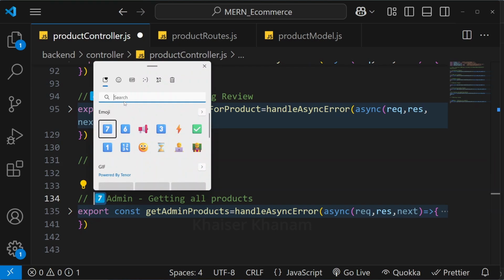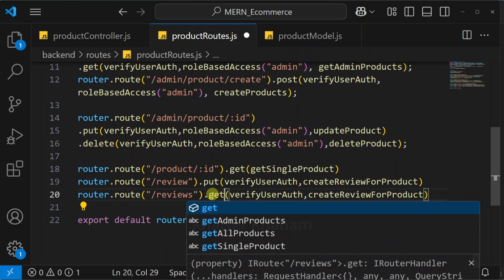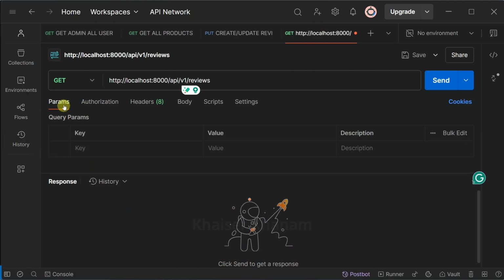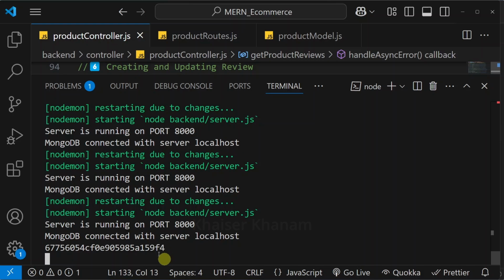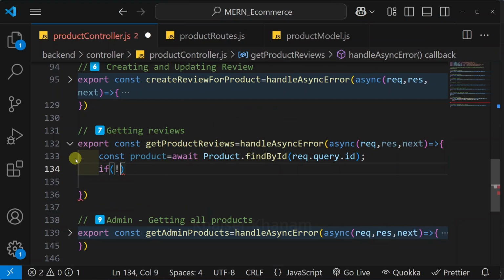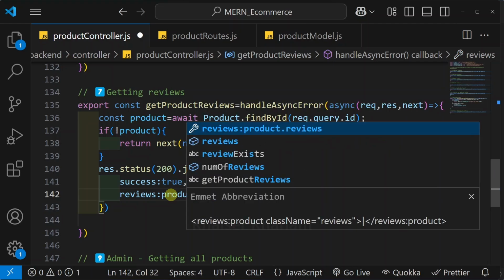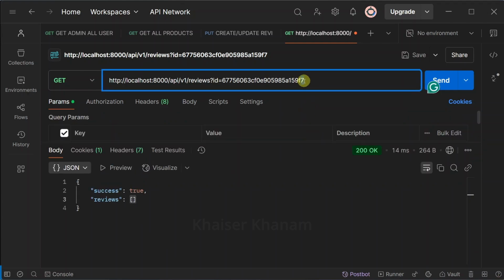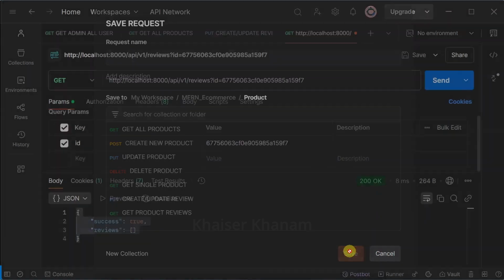MERN Stack E-Commerce Project #51: Get all product reviews